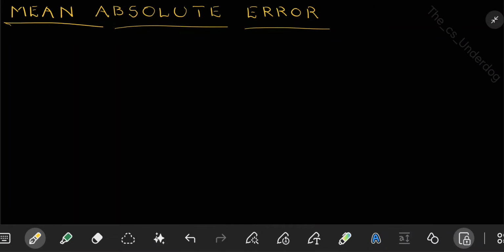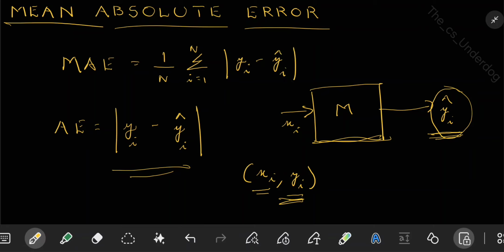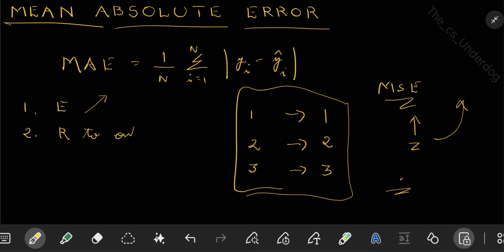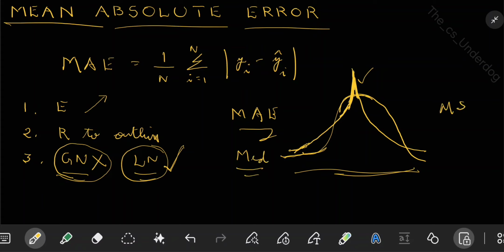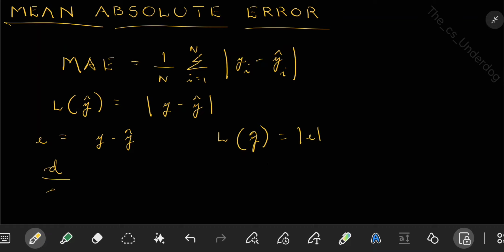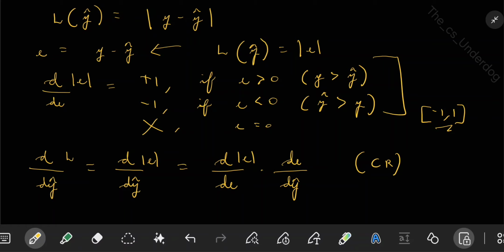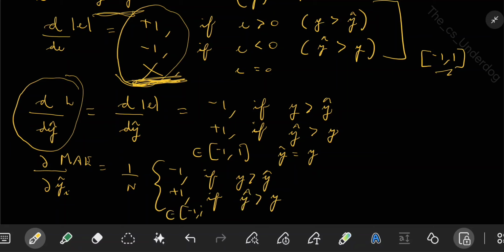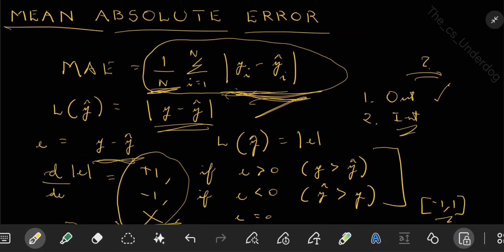Mean Absolute Error | Machine Learning Lecture 68 | The cs Underdog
This lecture explains about Mean Absolute Error (MAE). It goes through detailed conceptual explanation, process of finding gradient and on how to calculate mean absolute error.